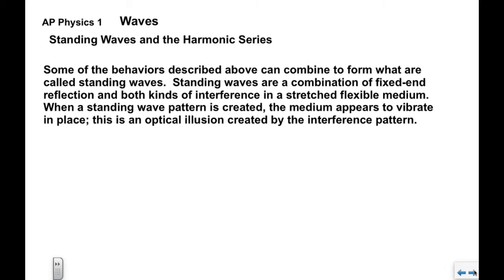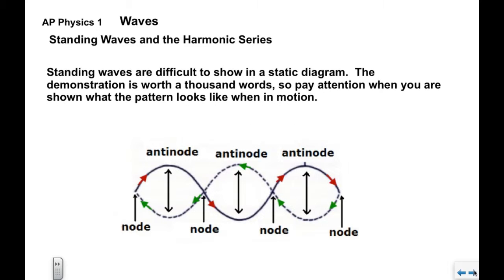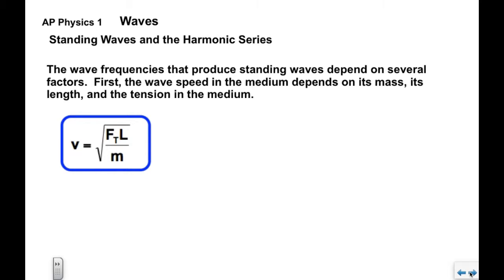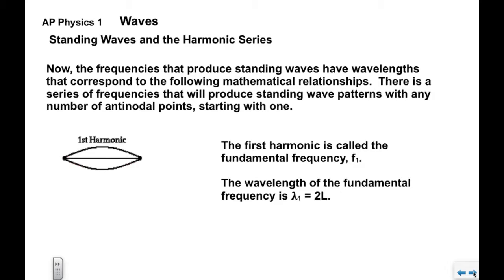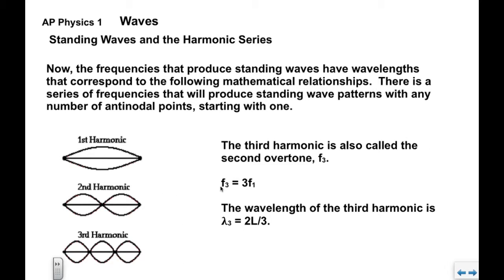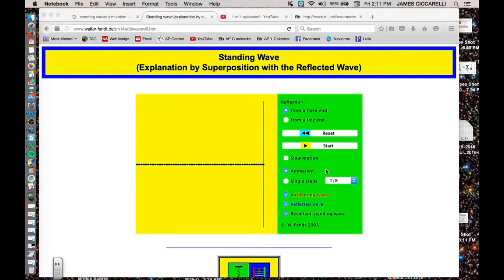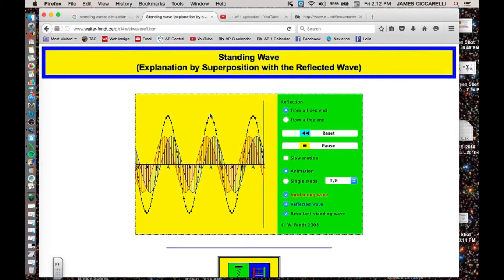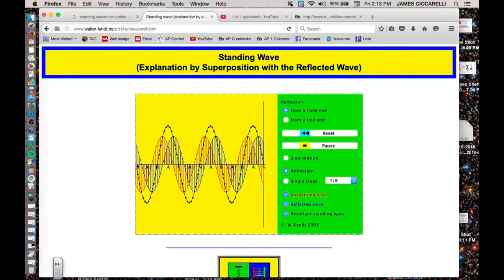AP Physics 1 8D Standing Waves and the Harmonic Series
The wave behaviors that produce standing wave interference patterns in stretched springs and other one-dimensional wave media.